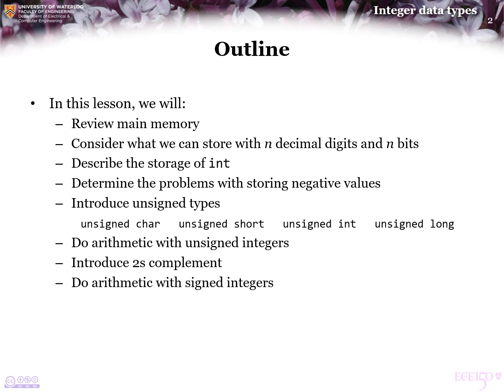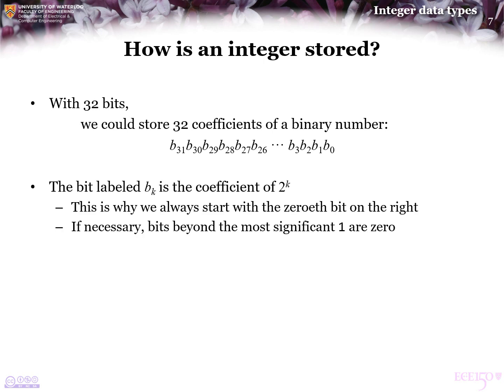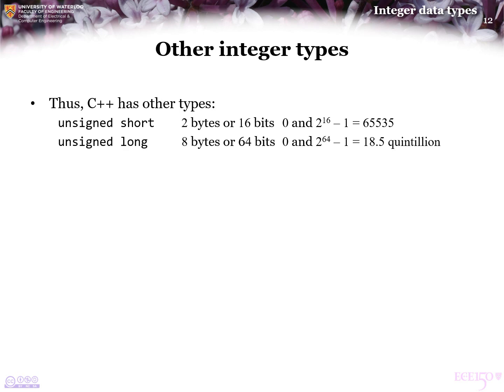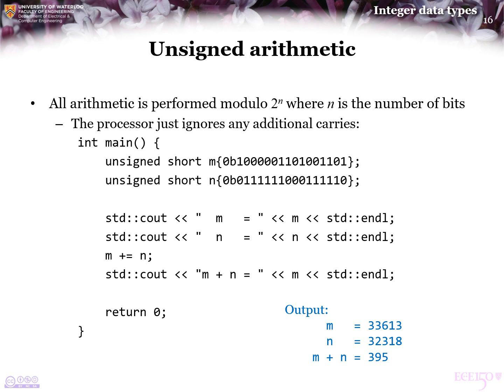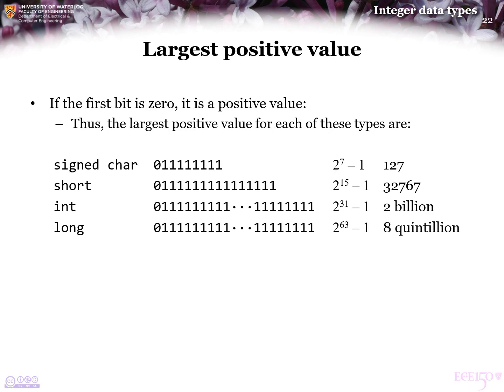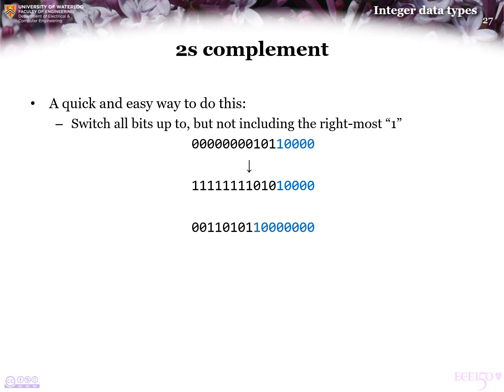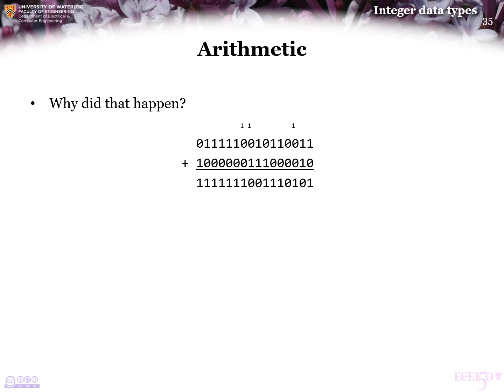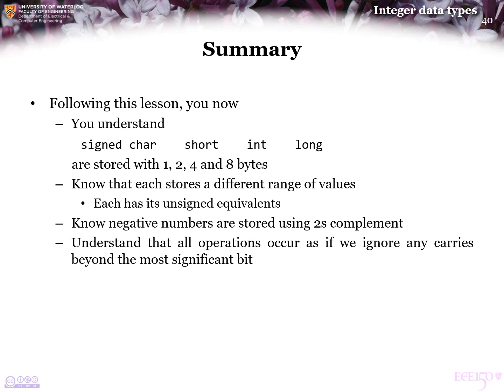1.26 Integer data types